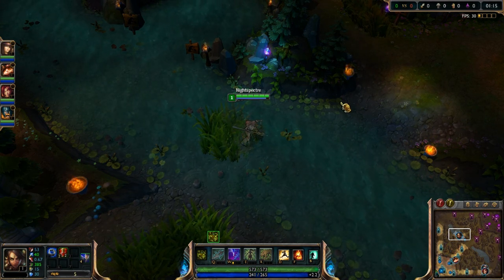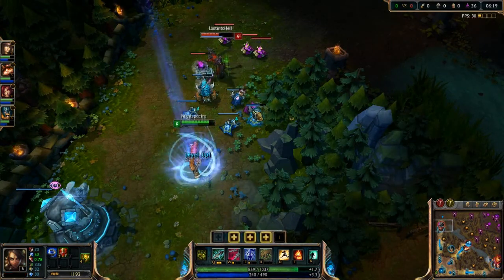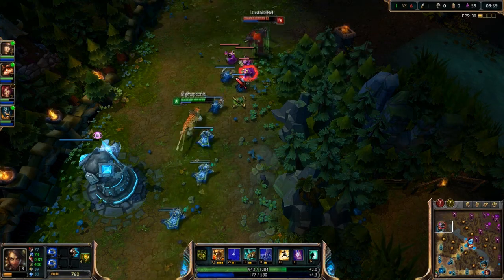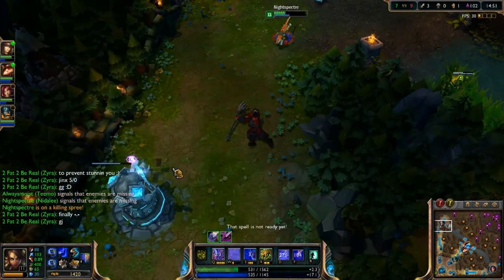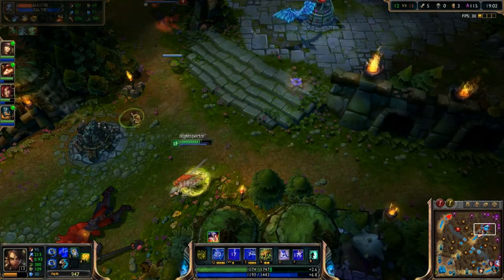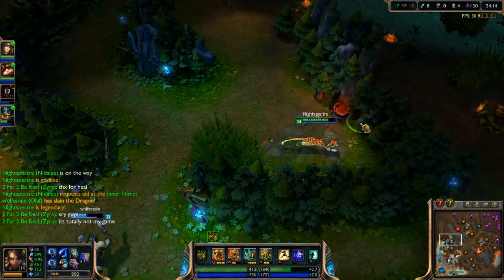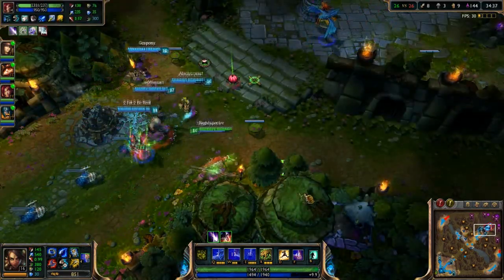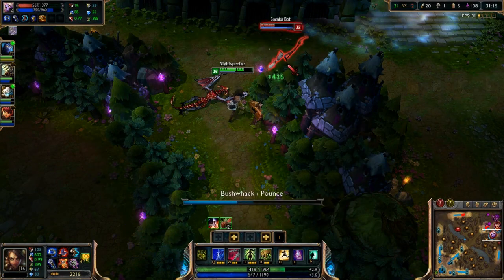League of Legends: Top AP Nidalee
If only I was a good Nidalee jungler, then we might see her everywhere :P

Made this video a bit different, reasons are mentioned at the beginning of the video. I also have mid veigar footage that I could make in the same style. Though I'd think I'll go back to my old style of highlight videos for that one.

You decide, please put some feedback below!